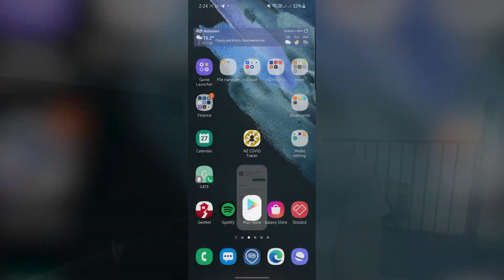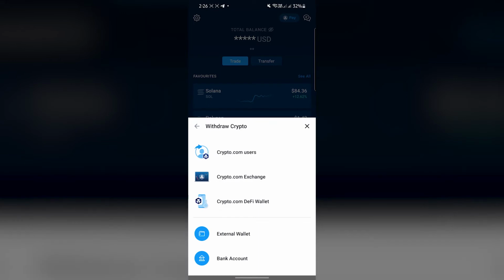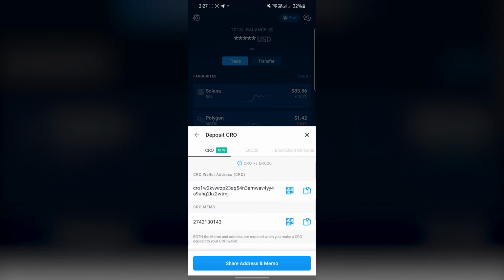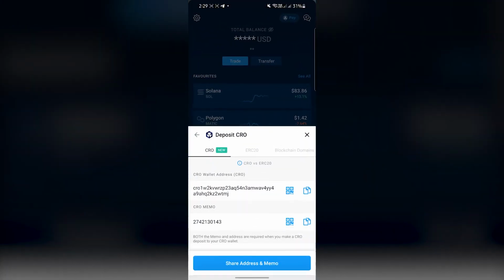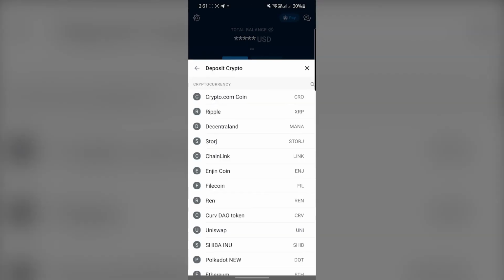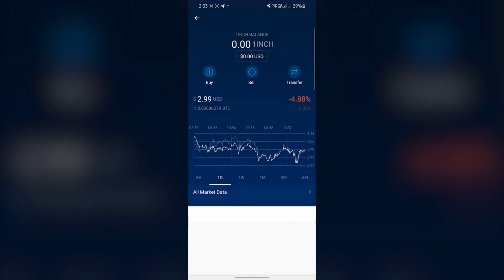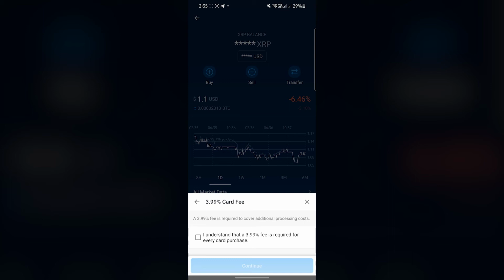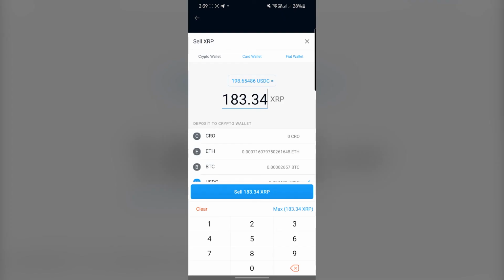How to Buy/Sell Crypto with Crypto.com APP and beyond (2021)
In this video, we will discuss how to sell and buy crypto in the crypto.com app, how to deposit or transfer it to other wallets and more.

Available in Brazil, New Zealand, South Africa and Australia!

Download Crypto.com app with this link and get 25$ USD worth of CRO onto your account.